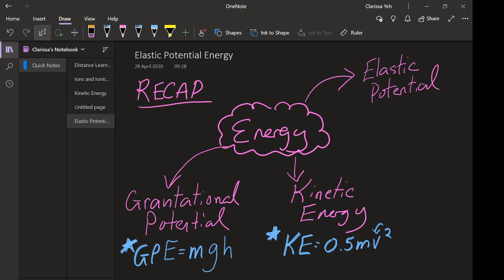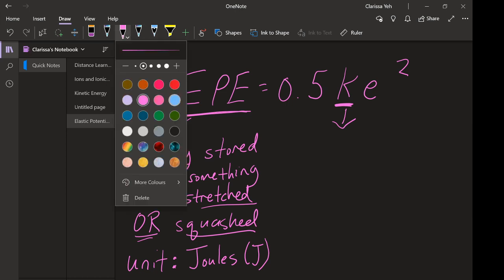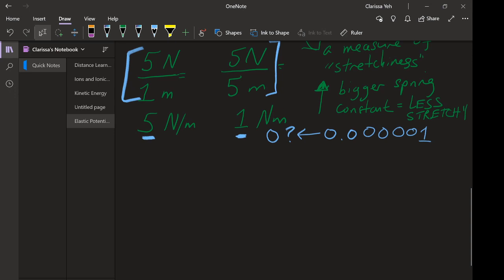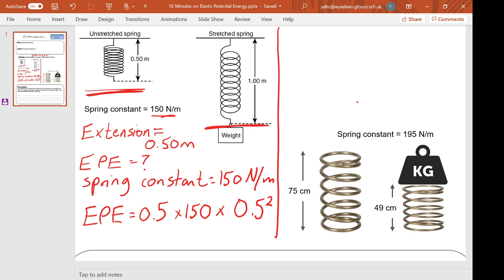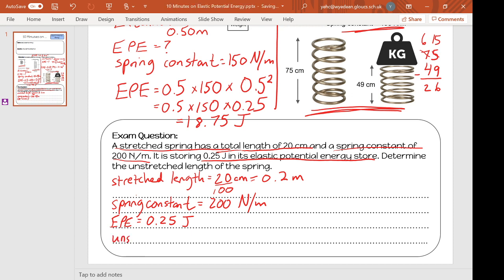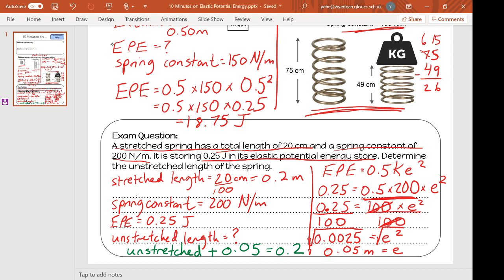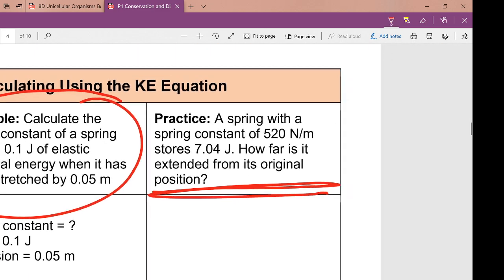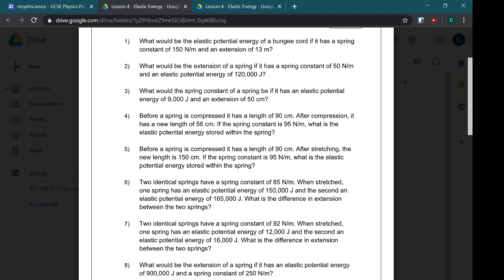(Conservation and Dissipation of Energy) Elastic Potential Energy